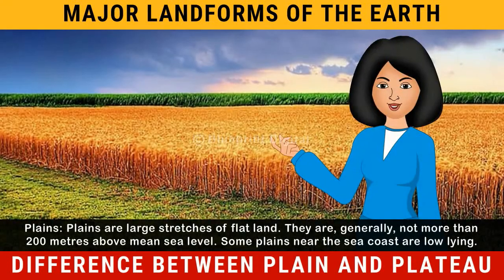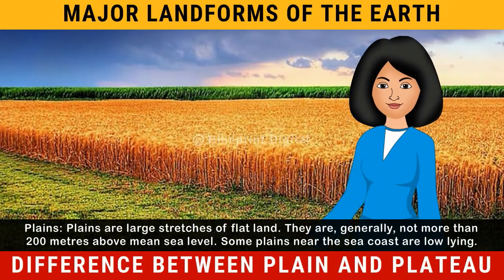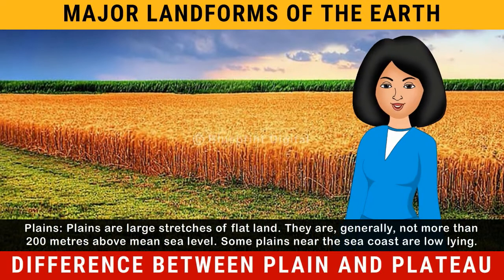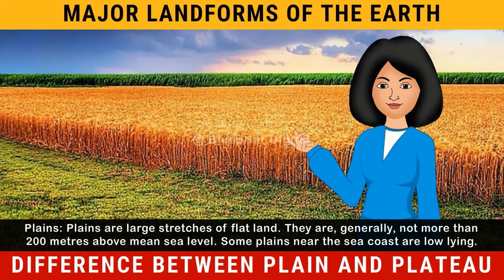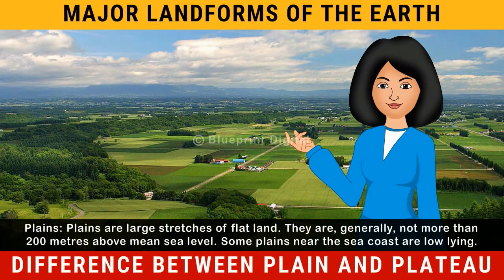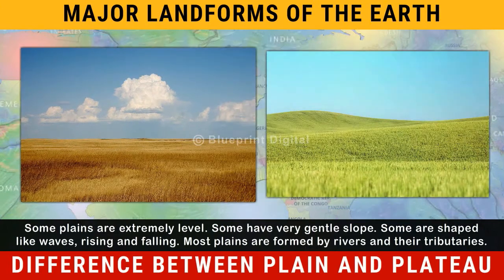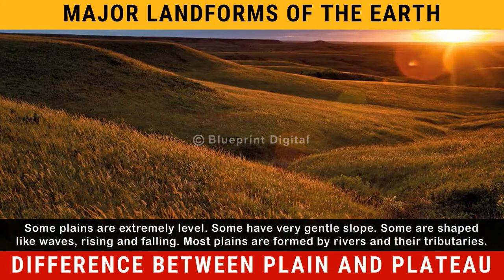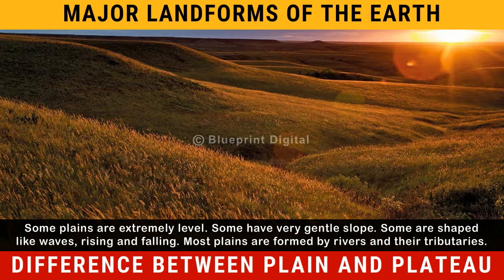Plateaus and Plains - Major Landforms of the Earth | Class 6 Geography